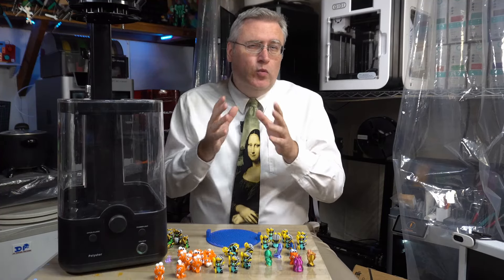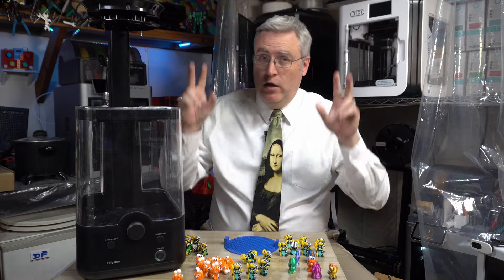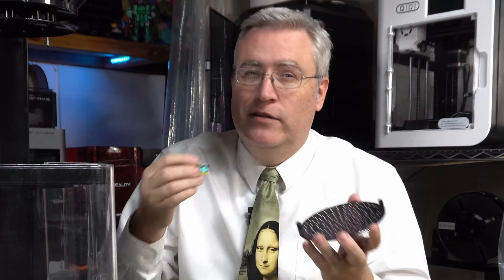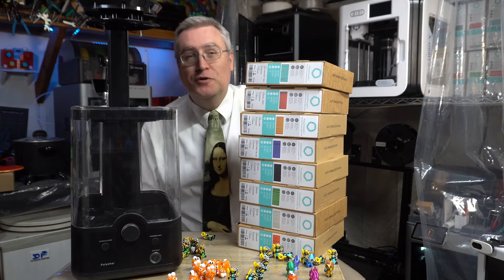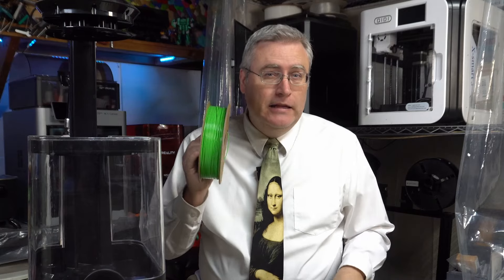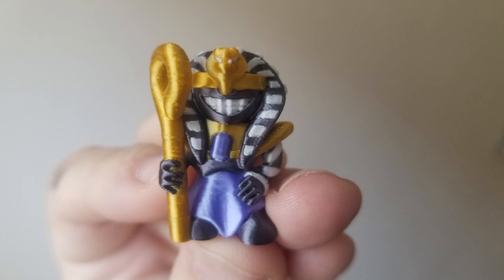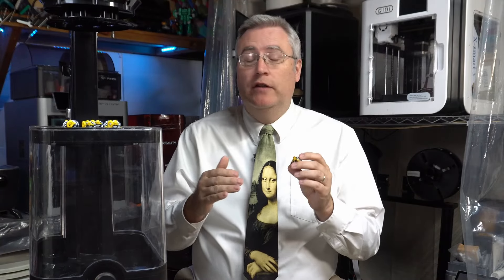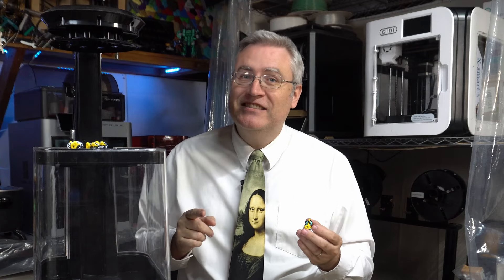Smoothing Multi-colored prints with Polymaker Polysmooth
Can 3D prints be made to look less... 3D printy? Most people who aren't used to 3D prints expect them to be a lot more smooth, like an injection molded part. And fortunately there's an option in Polysmooth from Polymaker.

3D Printing Professor is made possible by YOU!

I'm social!

0:00 Making something less layery
1:02 An initial solution in silk
1:20 Introducing Polysmooth
4:03 Thank you Polymaker
4:59 Will multi color prints bleed?
6:30 The Downsides of Polysmooth
7:59 Does Polysmooth play nice with others?
10:57 A new (old) challenger appears